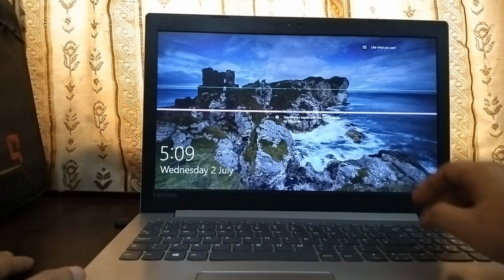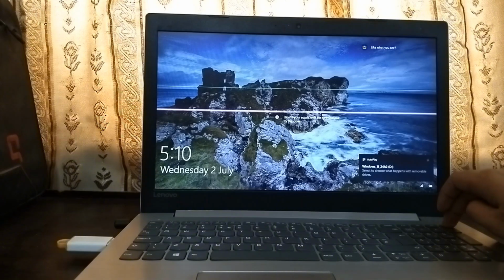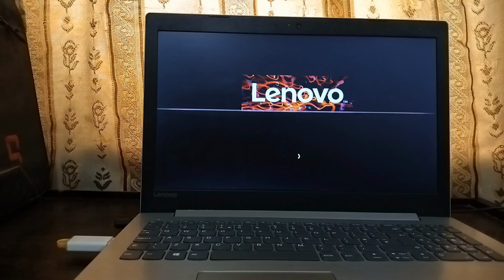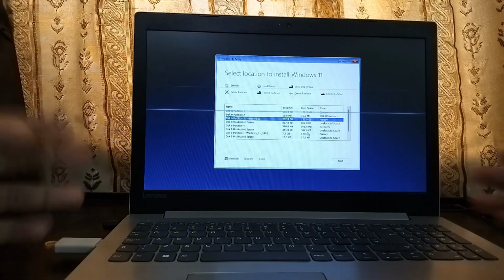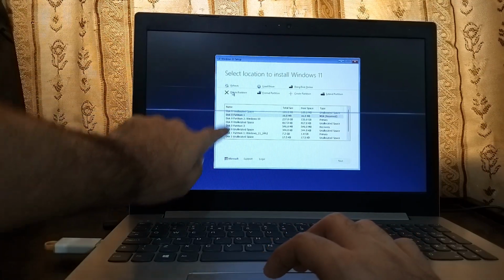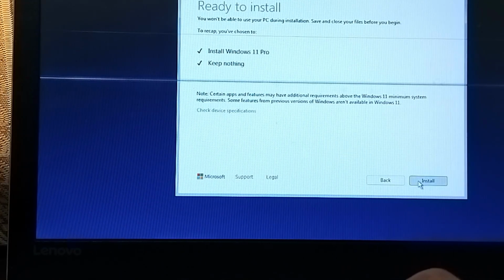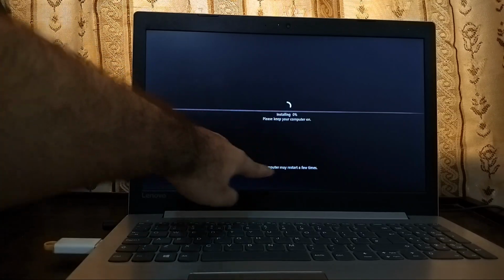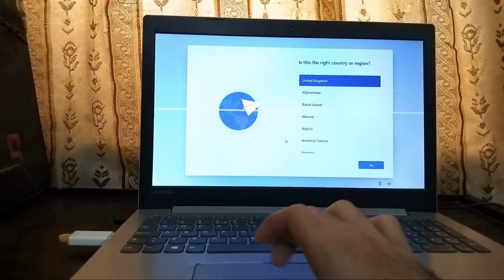Forgot Windows Login Password? Quick and EASY Official FIX | Bypass or Reset Windows Password or Pin